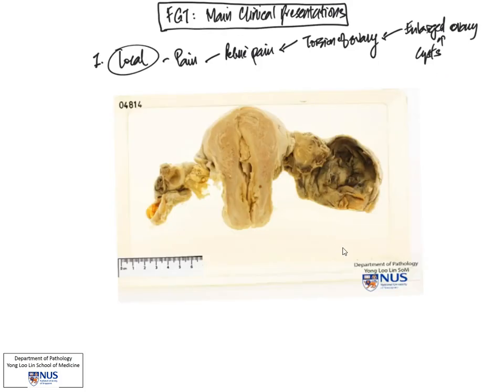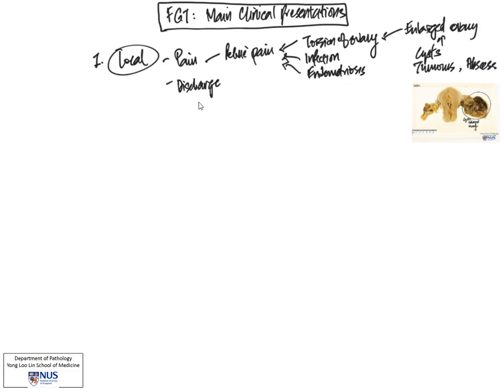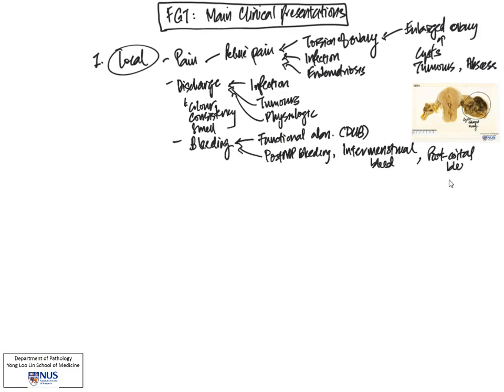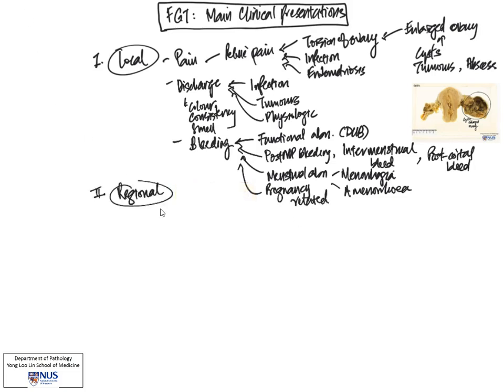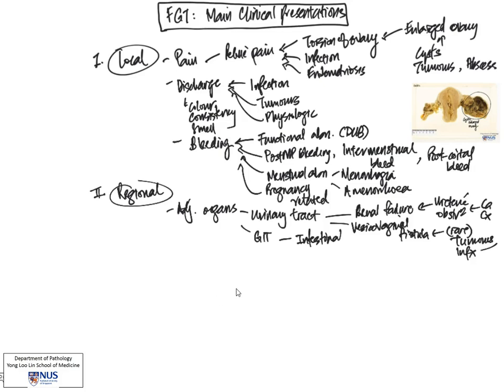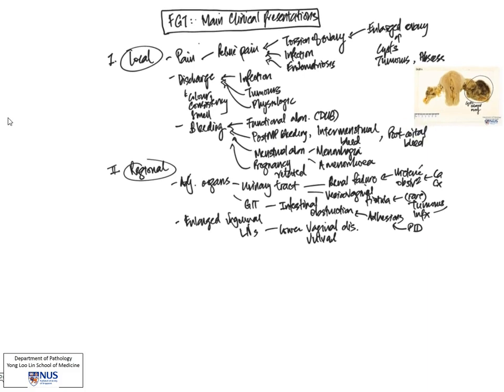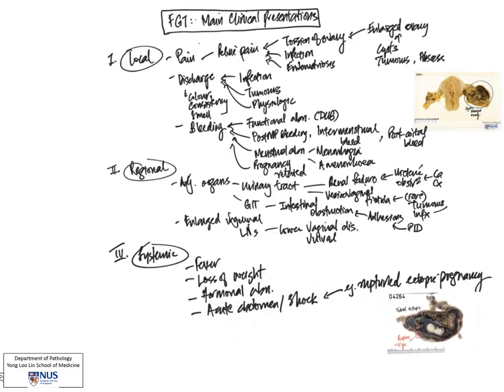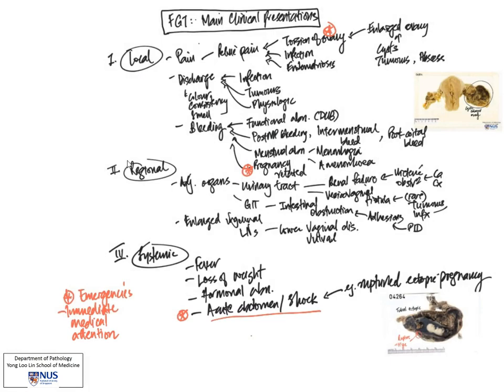FGT Clinical manifestations v2